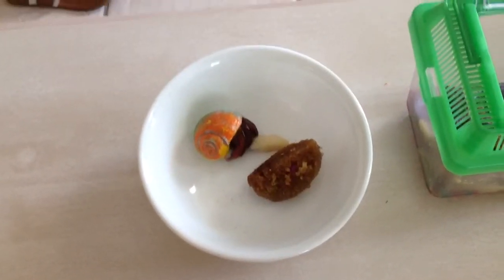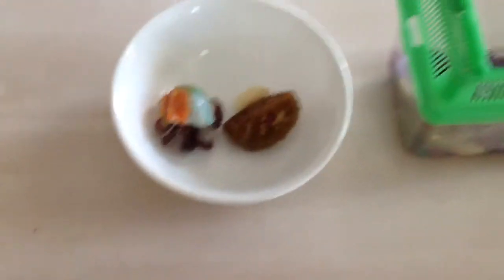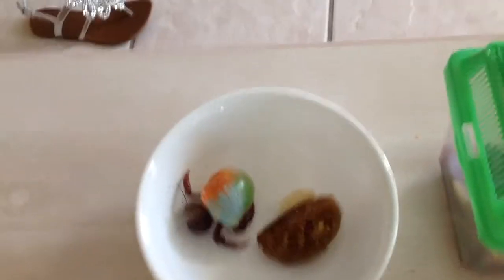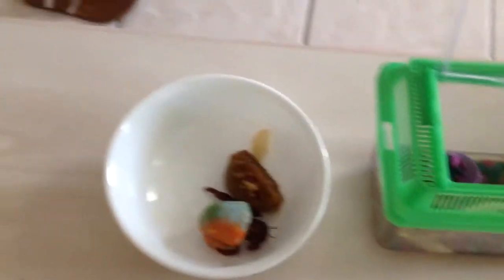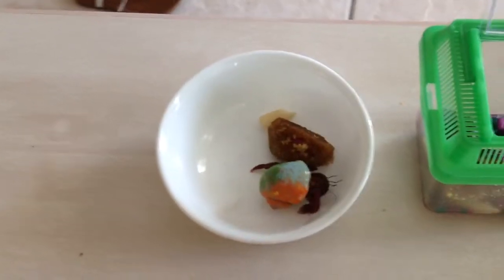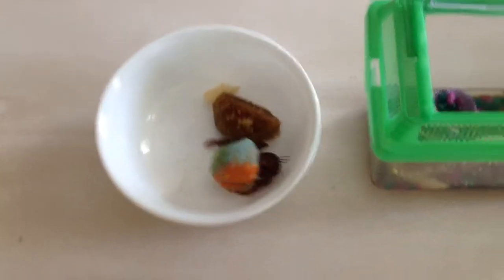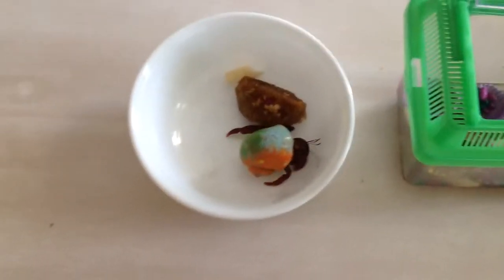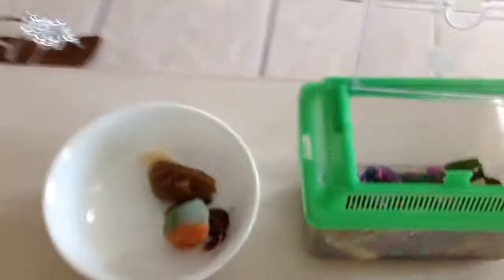How to take care of a crab